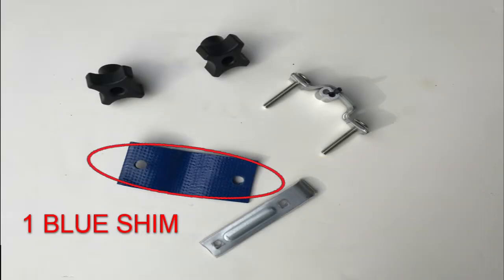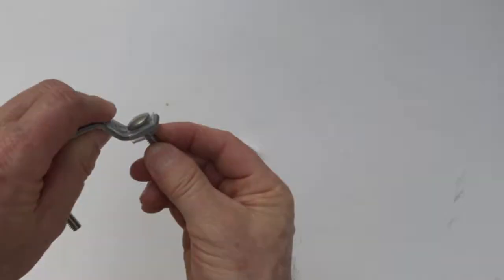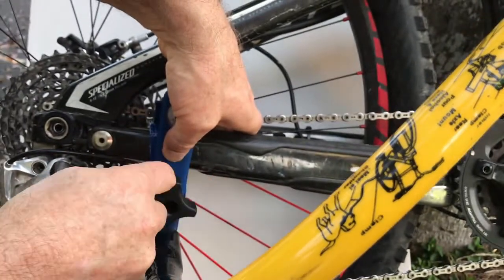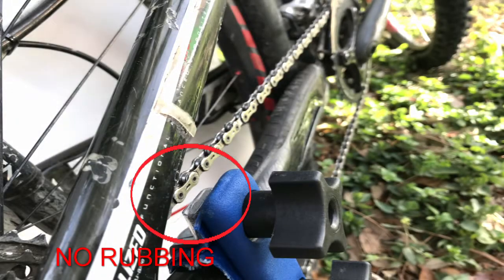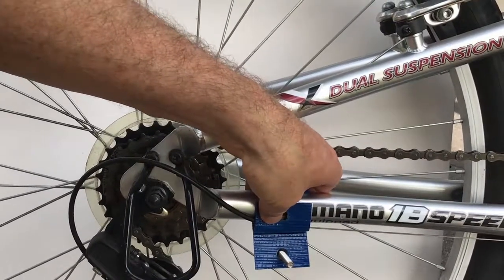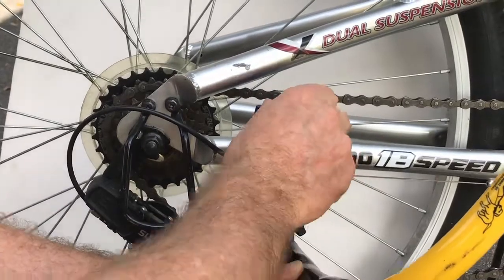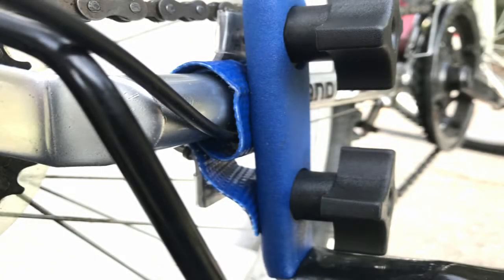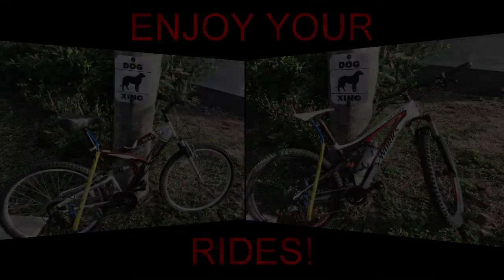Chain Stay Clamp Bike Tow Leash Installation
This video shows how to install the Bike Tow Leash on the optional Chain-Stay Clamp.

Bike with a cable-pocket: 1:21